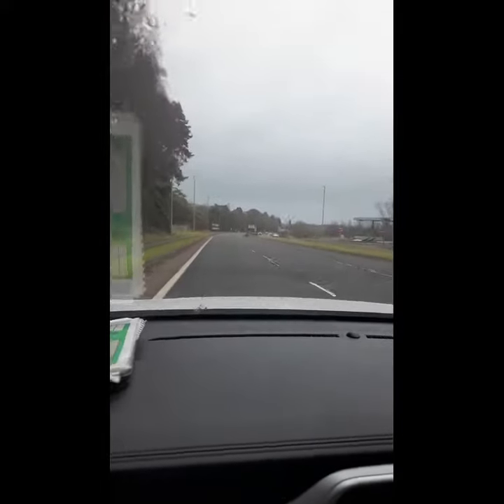Approaching a roundabout from a dual carriageway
Practical lesson in an area where students have got confused on approach to a roundabout . Result they  changed lanes late rushed and this is never good .
Always listen to the examiner and if not sure ask its allowed.